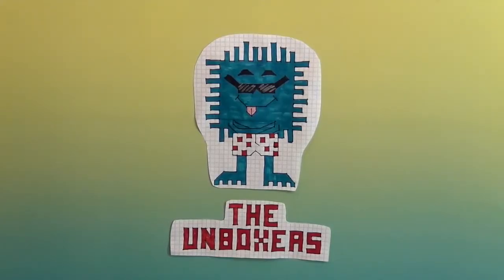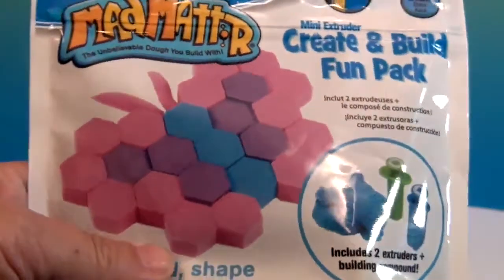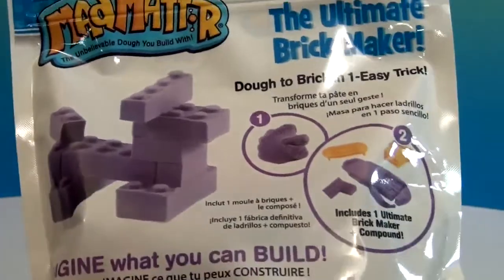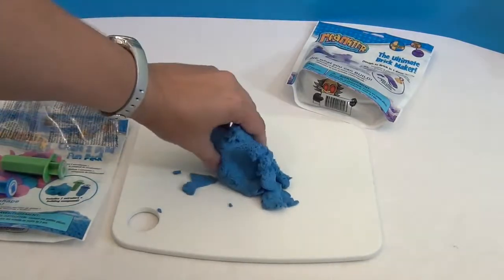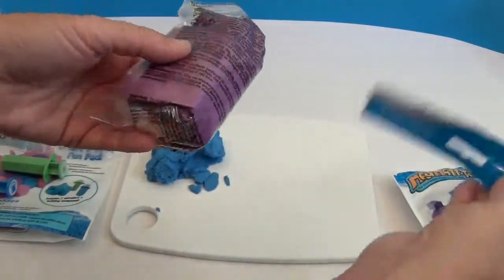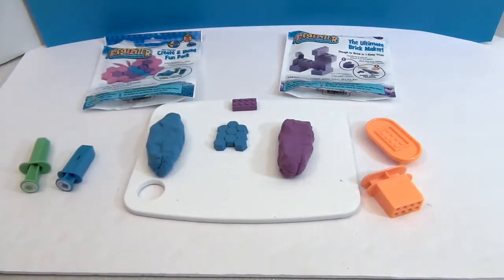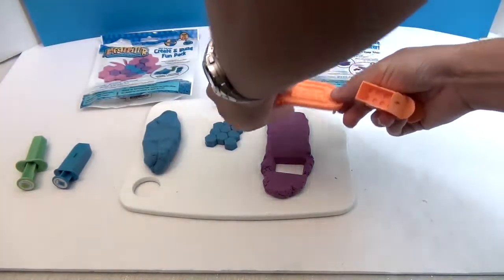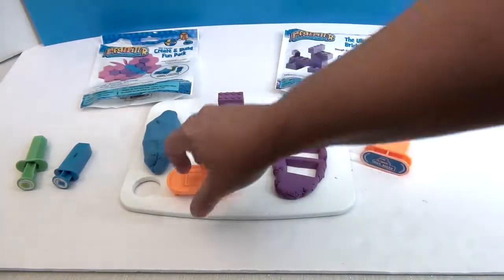Mad Mattr Super Soft Modelling Dough Compound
Big THANK YOU to Relevant Play for sending this to us to share with you. Check it out!  It mashes, it builds, it flows! You are gonna love Mad Mattr.  Tell us your favorite thing about it, we love hearing from you in the comments.